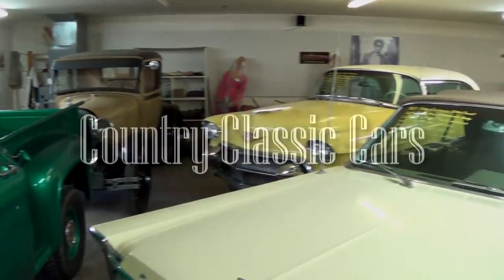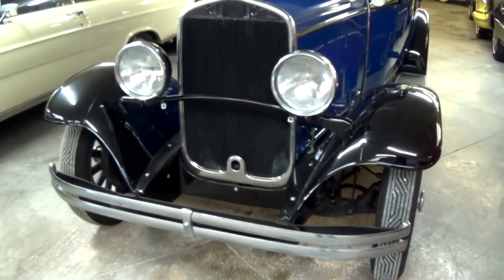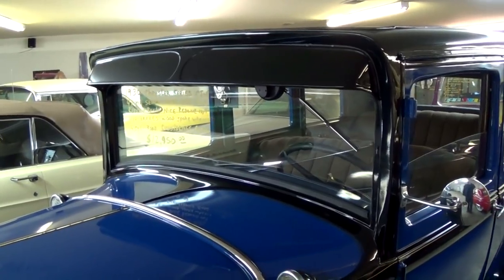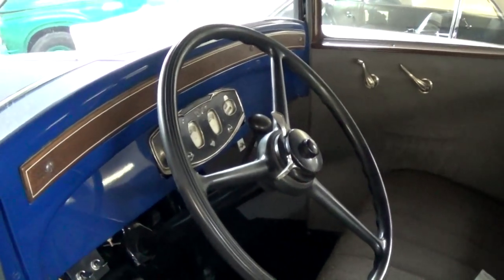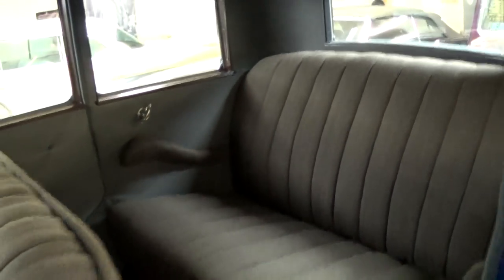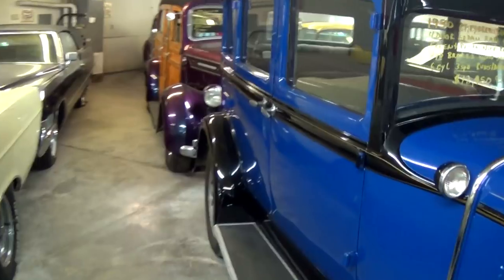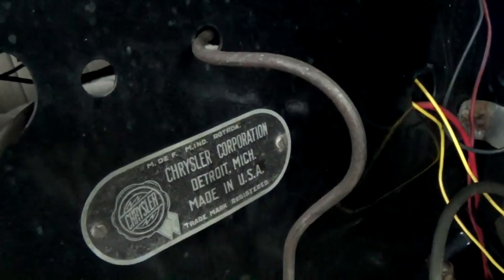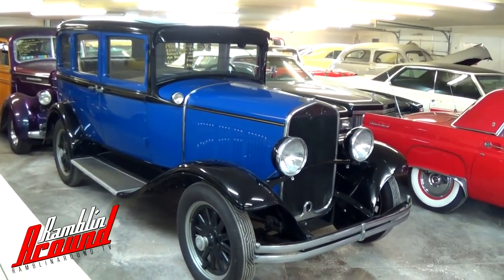Rare 1930 Chrysler CJ6 Sedan at Country Classic Cars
I thought you might like a look at this rare 1930 Chrysler CJ6 Sedan.  It's definitely not something you see every day.   It's still powered by the original 195.6 Cubic Inch Flathead Six, backed by a 3 spd manual trans.  It's riding on black painted, wood spoke wheels and features a nice two-tone, blue over black, paint scheme.   I hope you find it interesting, thanks for taking a look!